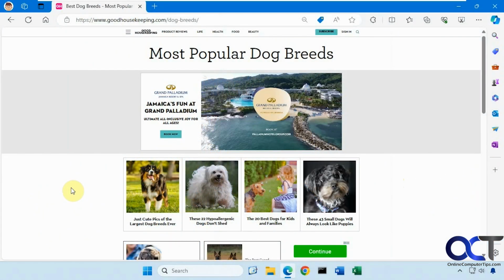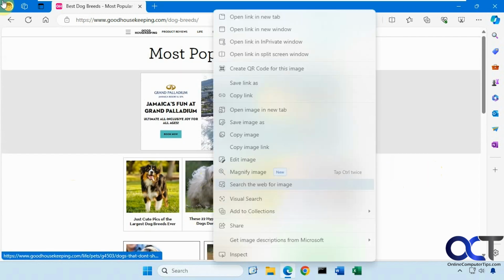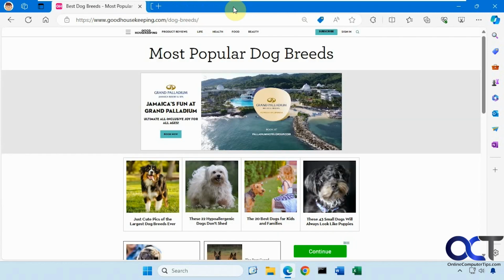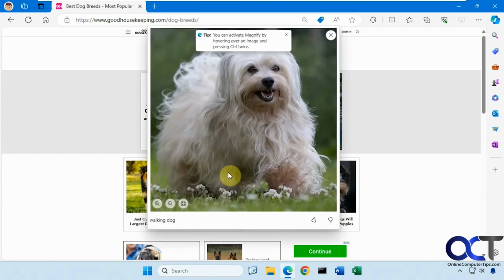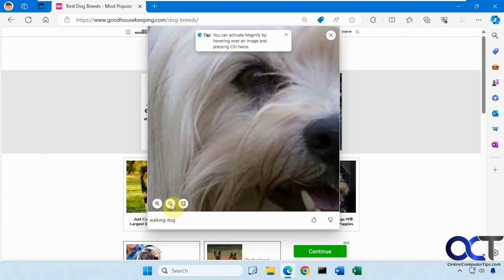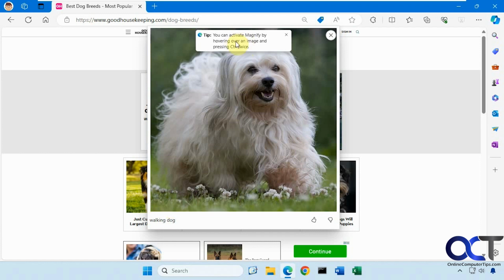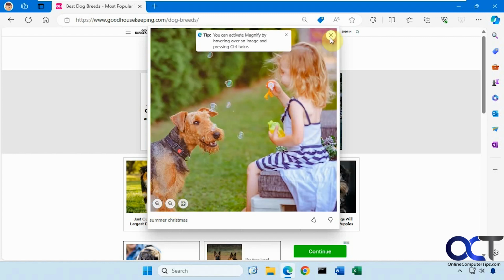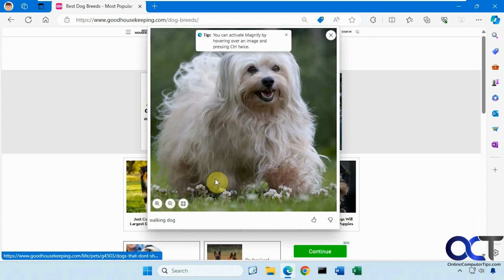Zoom in on Pictures with the New Microsoft Edge Magnify Image Feature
The Microsoft Edge web browser has a new feature that will allow you to zoom in or magnify any image on a web page so you can see a larger view of that picture. All you need to do is right click the image and choose the Magnify image option and then you can zoom in and out of the picture. You can also hover your mouse over the image and press the Ctrl key on your keyboard twice to magnify the image as well.